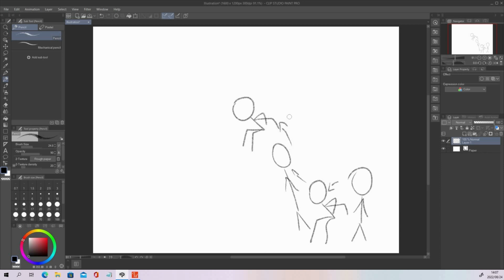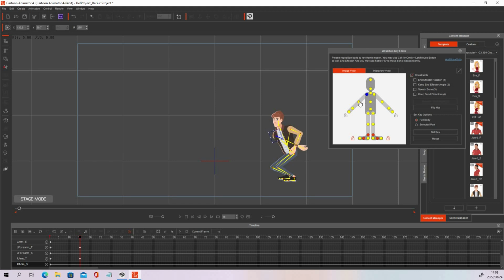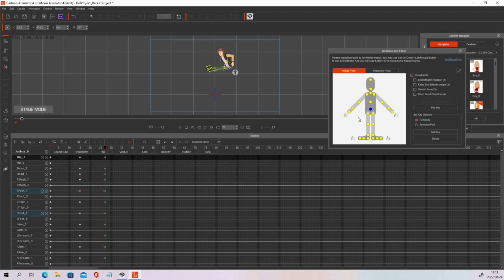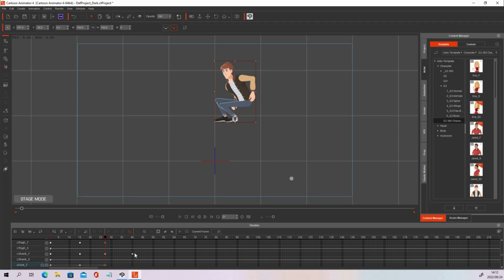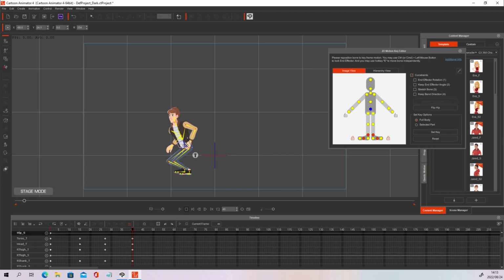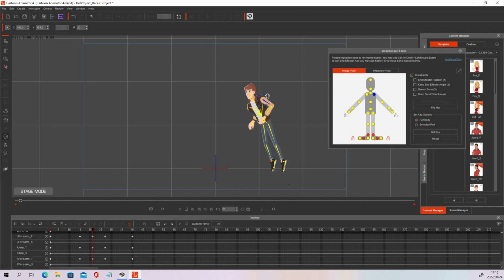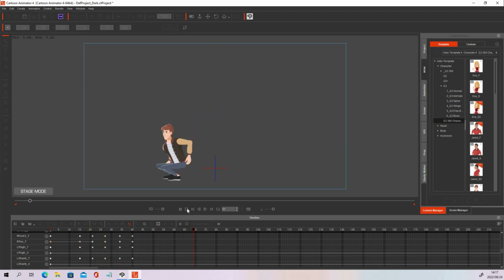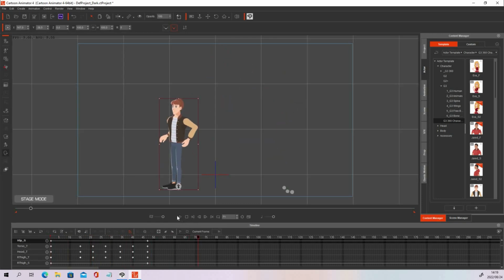Blocking in 2D Animation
Blocking is a term very commonly used in 3D animation, but it is also used in 2D animation.  Disney has been using it in their feature animated films for decades.

In this video I show you blocking and how to use it in 2D animation to get great results.